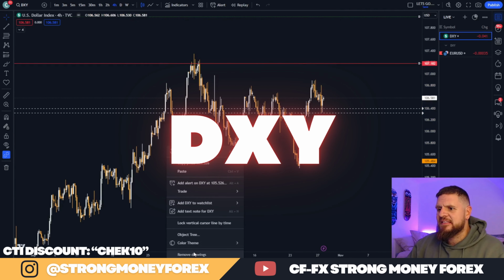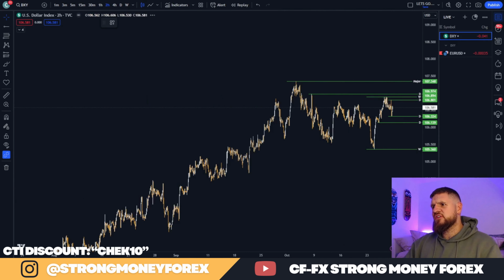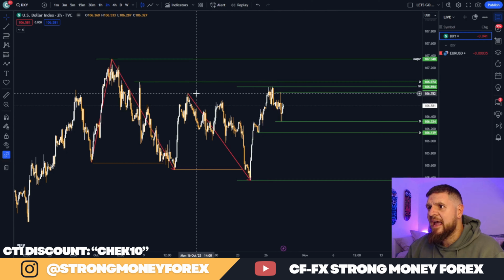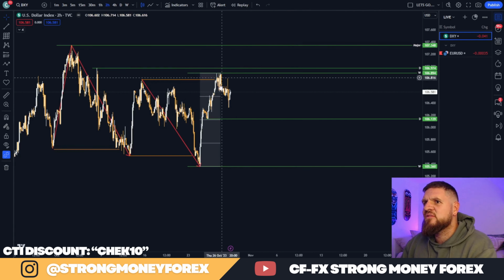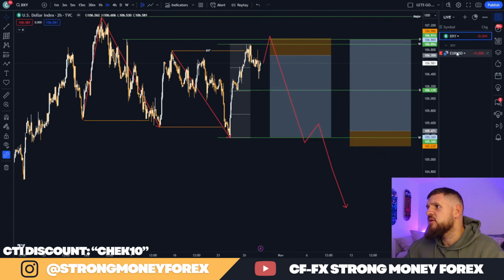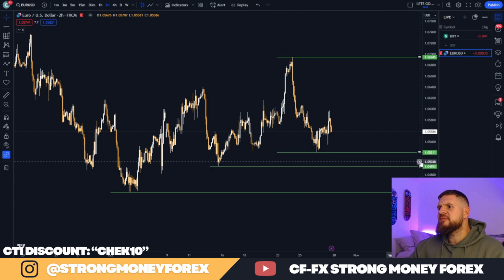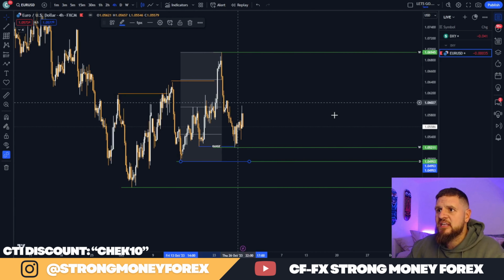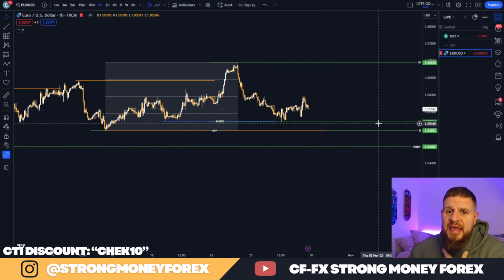FOREX FORECAST - This is exactly how you should trade EURUSD liqudity this week - ENTRY AND STRATEGY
Full market review and analysis for this week ahead...

Transform Your Trading with Strong Money Forex! 🚀

Tired of overpriced courses and zero guidance? We're changing the game! 💪

We have released just 10 SPACES at this incredibly low price, click the link below for more:

Why are we different?
- Personalized 1-on-1 Coaching from a seasoned trader 🤝
- Access to our Proven Strong Money Forex Strategy 📊
- Monthly Audits and actionable steps to ensure your progress 🔍
- A clear path to becoming a Fully Funded Trader 💰
- Membership in our Exclusive Trading Community 🌟

We've released only 10 spaces at this incredible price! Don't miss this opportunity to elevate your trading skills and confidence.

Ready to start your journey to consistent profits? Click below to book your strategy call TODAY! 📞✨